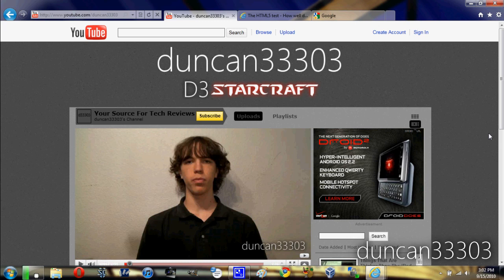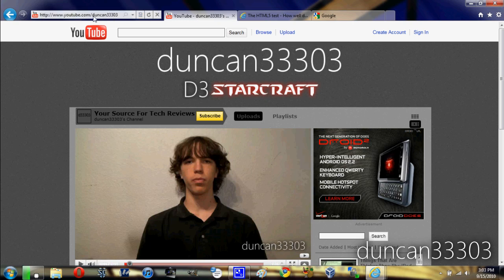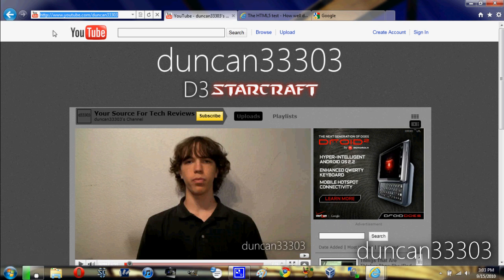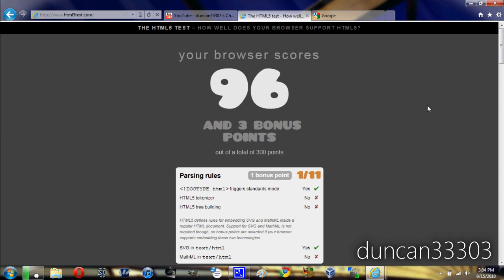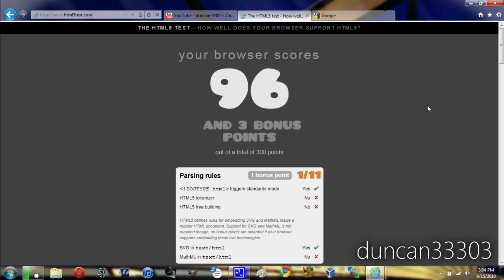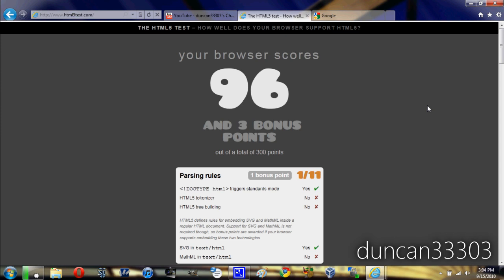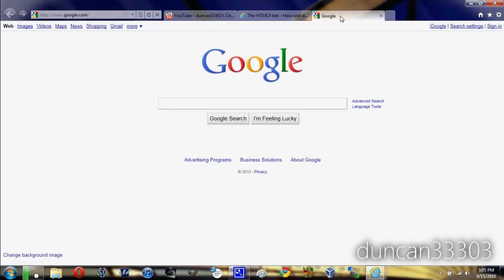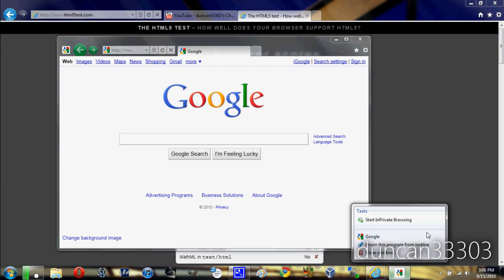Internet Explorer 9 Beta Review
Download the Internet Explorer 9 Beta (Windows Vista and Windows 7 only)

In this video I review the Internet Explorer 9 beta, the latest version of the Internet Explorer browser. Internet Explorer 9 brings with it many improvements including a big boost in speed, HTML5 support, an all new interface among others.